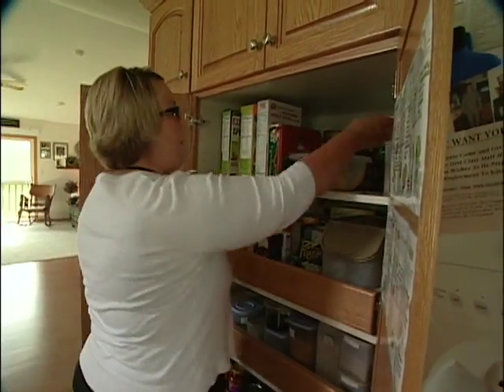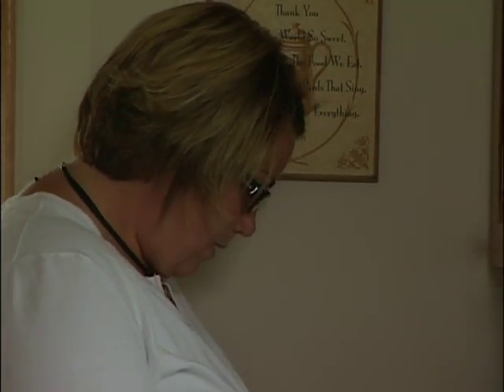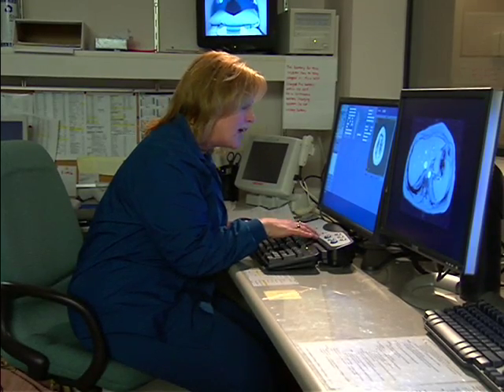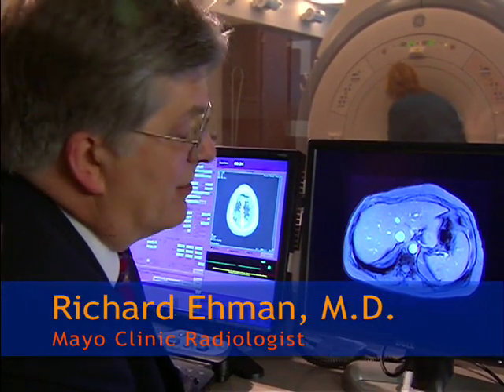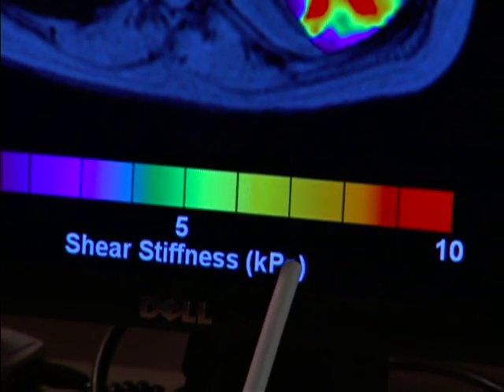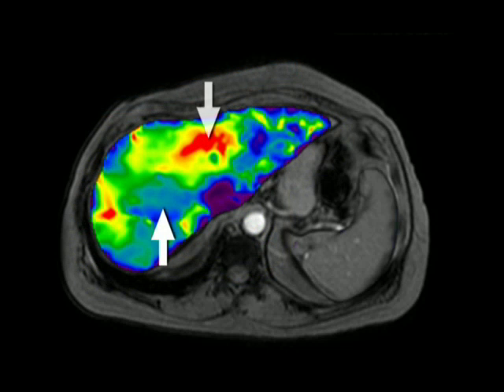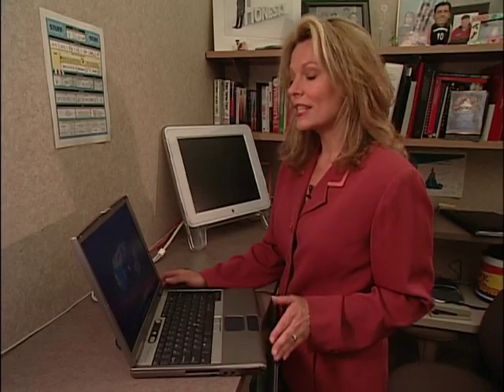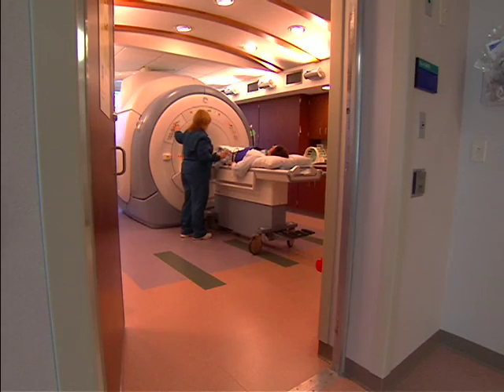New Test for Liver Disease-Mayo Clinic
Researchers at Mayo Clinic have developed technology that uses sound waves to see if a patient's liver is harder than it should be — if it's developing fibrosis. It's called Magnetic Resonance Elastography (MRE), and it offers a noninvasive alternative to liver biopsy.